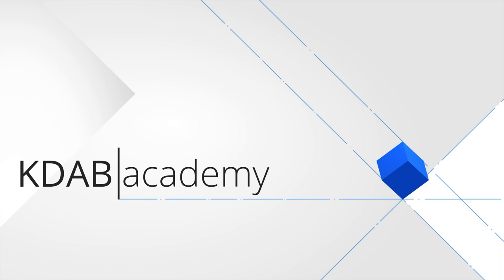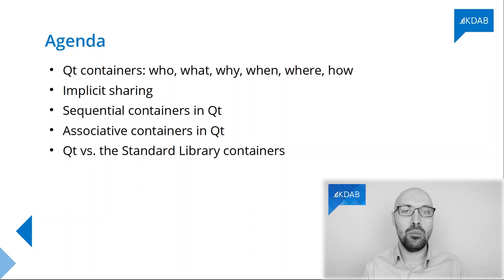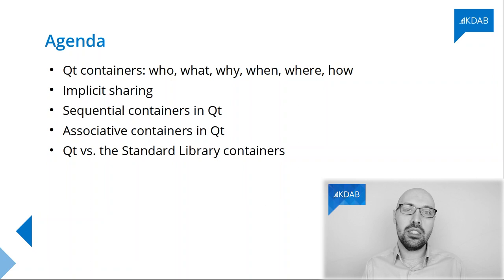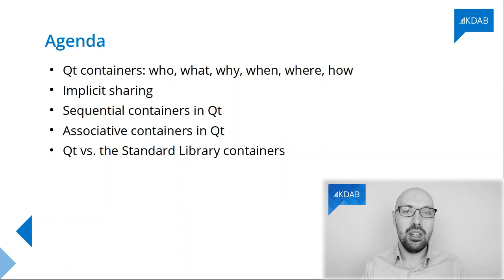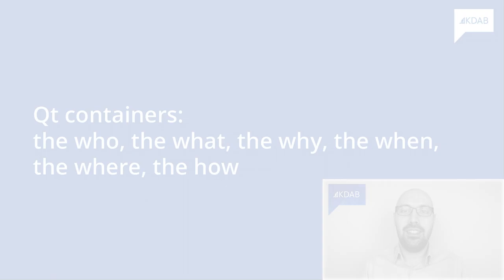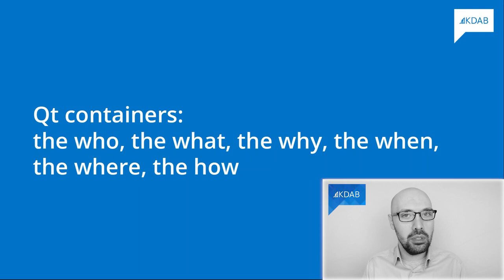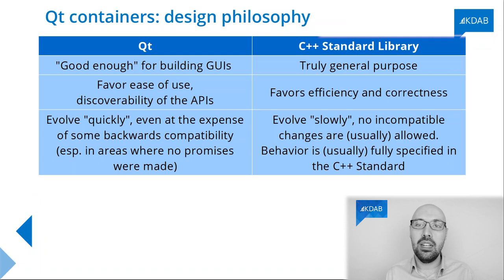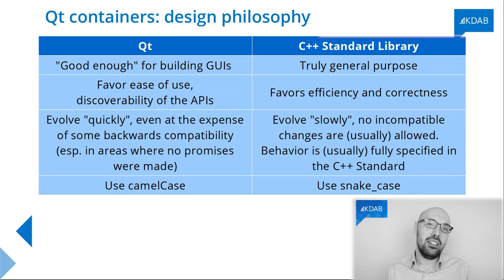Qt Container in Qt 5 and Qt 6 - Introduction and Common Features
What's a container? Maybe you know them under another name (collections, sequences, ...): they are data structures that can hold (arbitrary) amounts of data. Think about lists, associative arrays (maps), and so on. For various reasons, detailed in these videos, Qt ships with its own family of containers, even if you're using Qt with a language (C++, Python) that also has them!

So what are the features of Qt containers? Should you use them? How are they different from the ones coming from the C++ Standard Library? Have the Qt containers changed between Qt 5 and Qt 6? This video series will give answers to these questions.

"Who cares about containers, anyways?" That's a fair point; one may as well answer: "everybody!". Any non-trivial application needs to use some container to hold data. Maybe most of the time a developer won't care about picking a specific one... except in the cases where they do, and then the knowledge that these videos will provide will be useful :-)

This first video acts as an introduction to the whole series. We will discuss what are the history and the common features of the Qt containers.

About the host:
Giuseppe is a senior software engineer and trainer at KDAB. He has almost two decades of Qt experience, and has contributed to Qt since the very beginning of the Qt project. He regularly presents at Qt and C++ conferences.